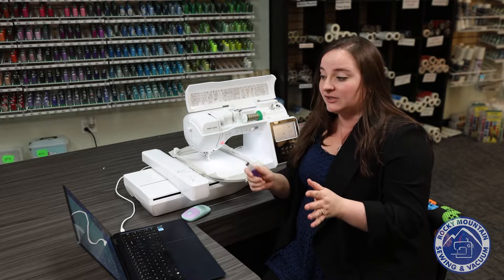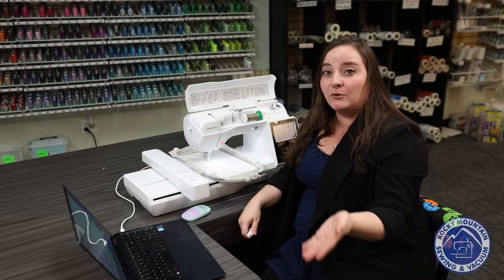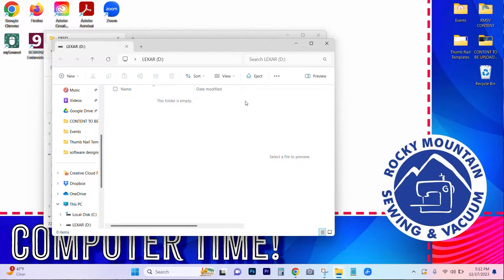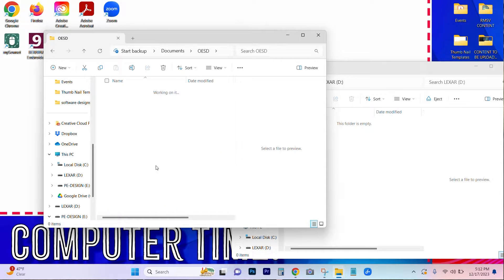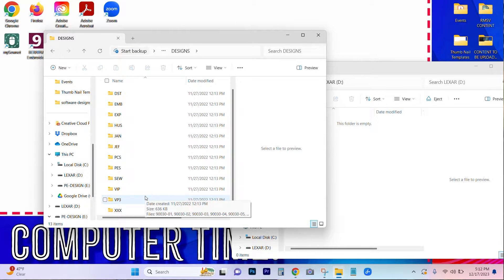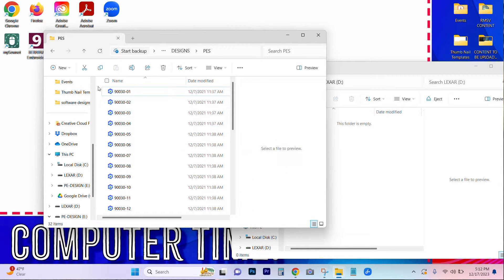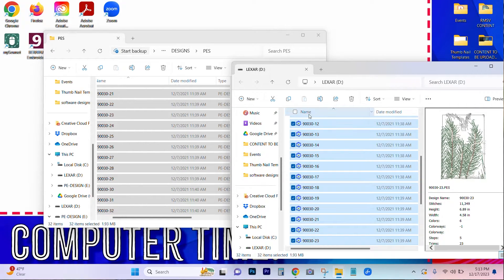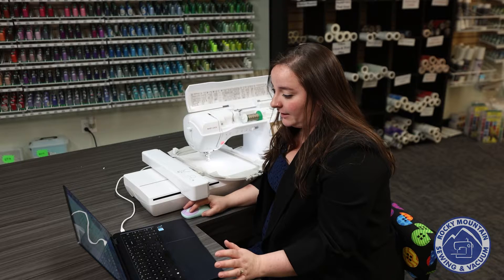Getting a Design from your Computer to your Embroidery Machine with a USB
There are tons and TONS of amazing embroidery designs out there that aren't built into your machine. This Tip Tuesday, Megan shows us how to easily move the designs you'd like to do onto a USB stick using a Windows computer, then loading them onto the machine.

Few things to note:
This video uses a Windows computer. If you have a Mac, the process is similar, but slightly different.
When transferring designs, always make sure to use the correct file format. For example, Megan is using a Baby Lock machine in this video that reads .PES Files.
Brother / Baby Lock : .pes
Pfaff / Viking: .vp3 / .vp4 / .vip
Bernina: .exp
Janome: .jef
Most Machines: .dst

Just starting out? Come and take one of our FREE Machine usage classes to learn about your machine and get great tips and tricks!